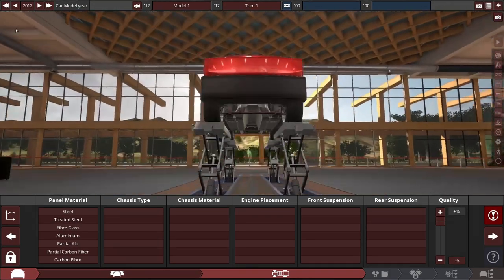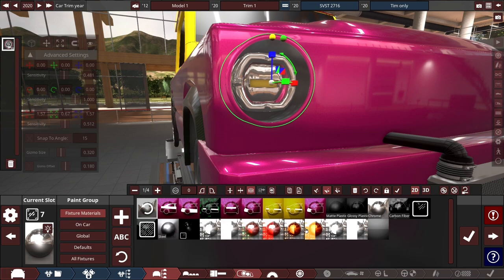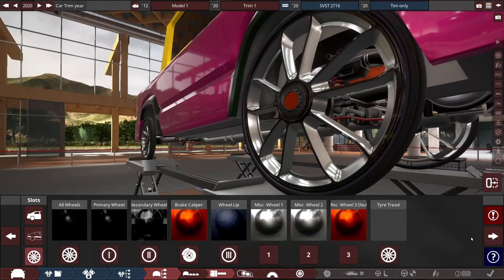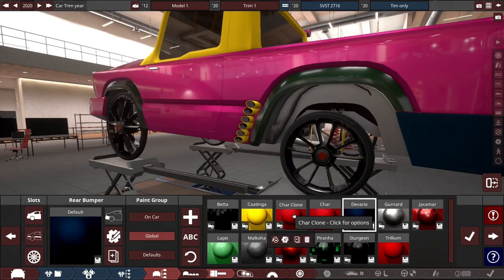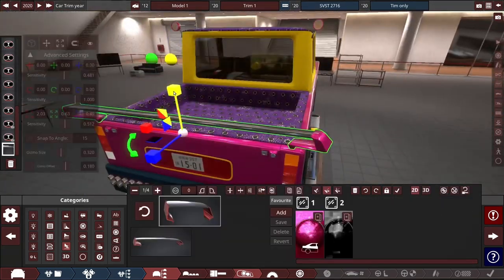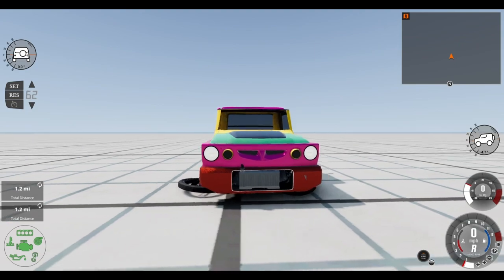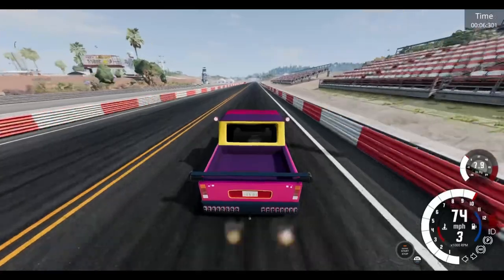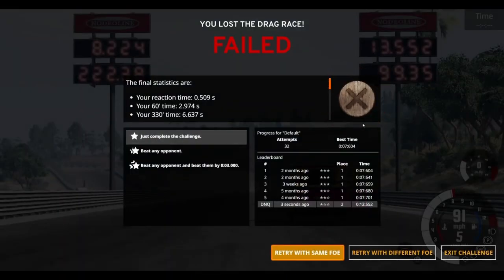I built a Squatted truck with Bicycle tires￼Automation/BeamNG Drive